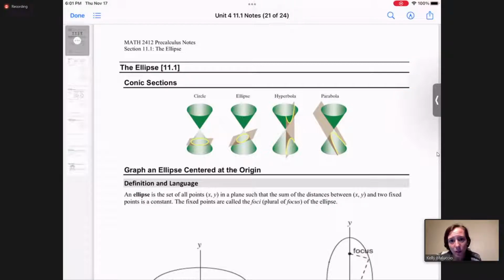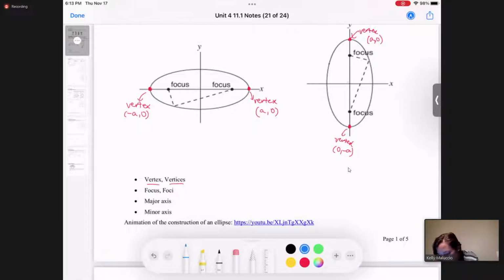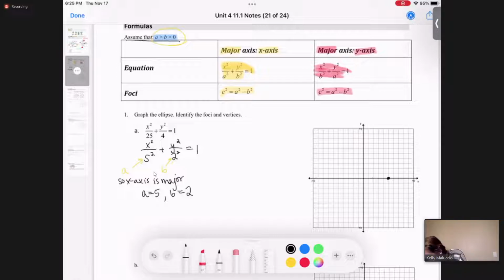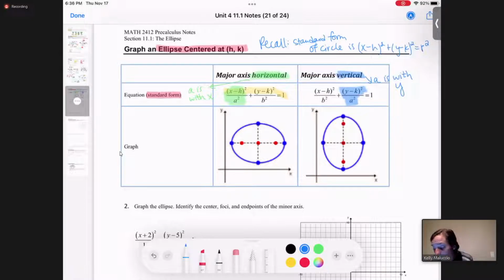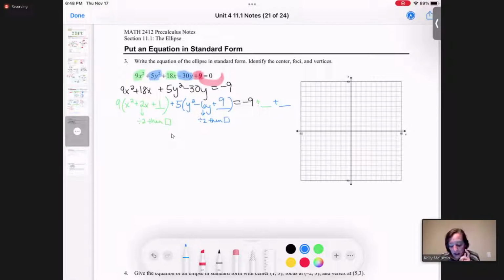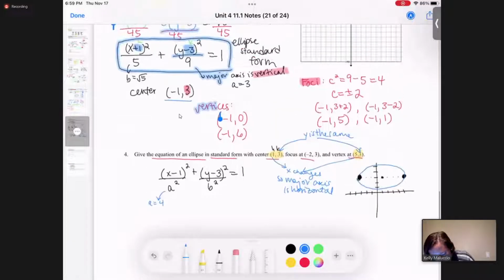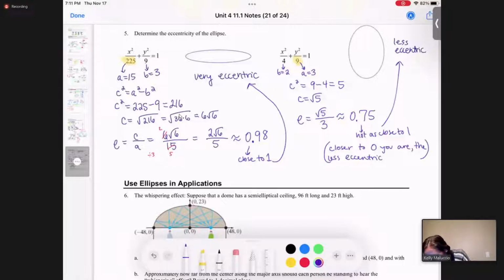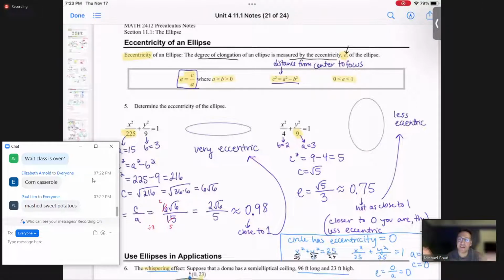Math Class Session #23